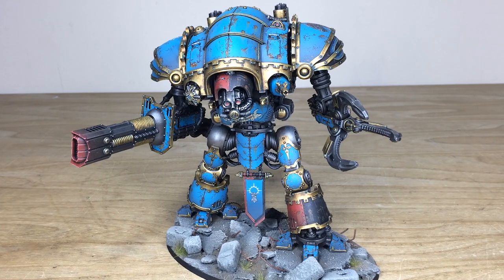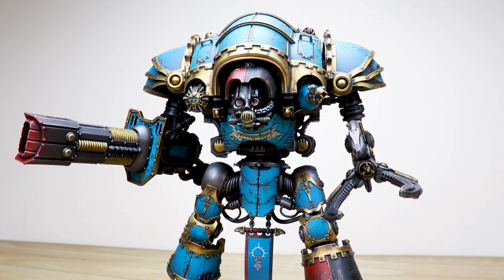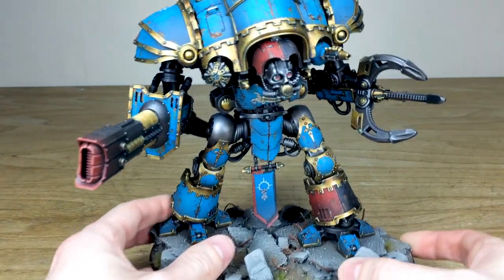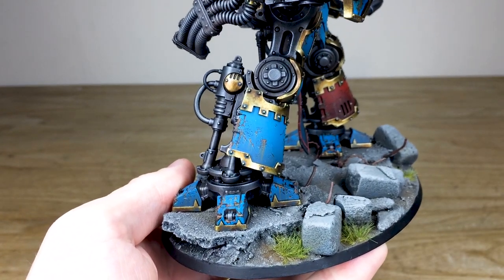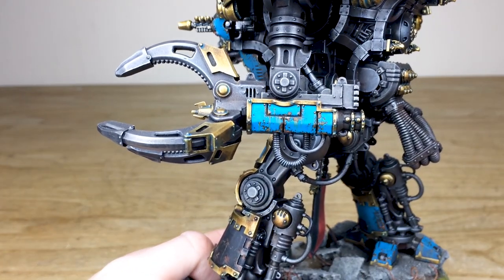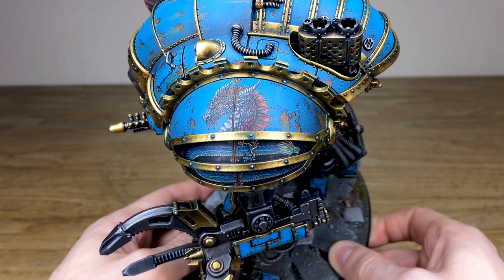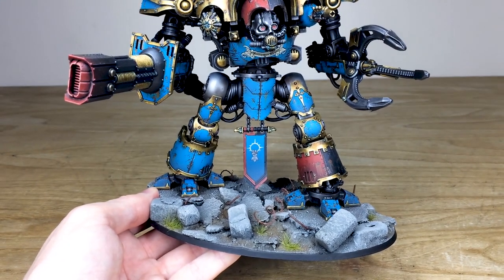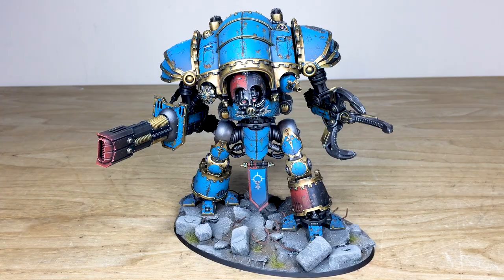PAINTING SHOWCASE Imperial Questoris Knight Styrix Warhammer 40k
For our showcase today we have this great Imperial Questoris Knight Styrix Warhammer 40k Commission, completed to our Platinum painting level.